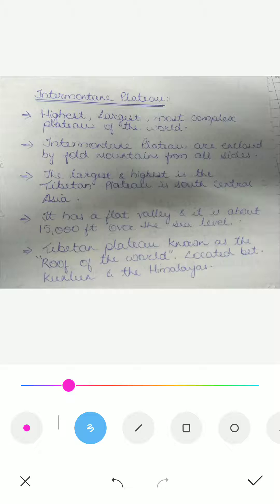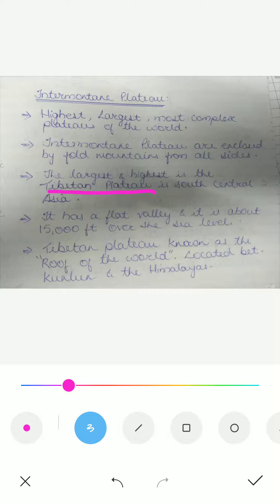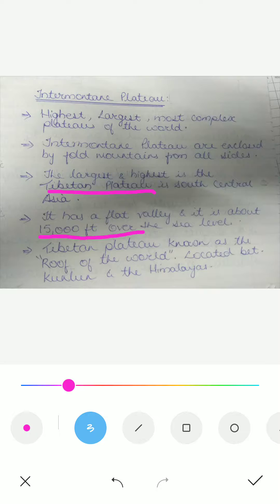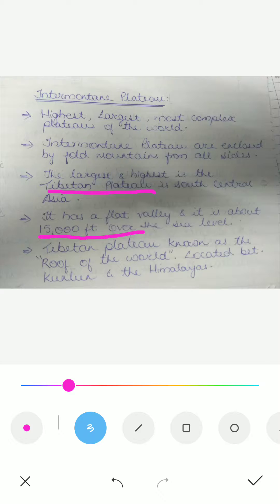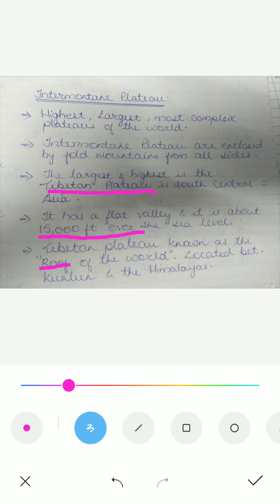Intermontane plateau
It gives you a brief description about the inter montane  plateau a type of plateau